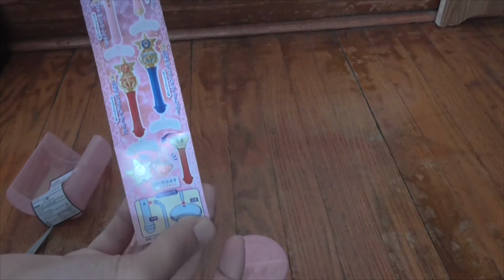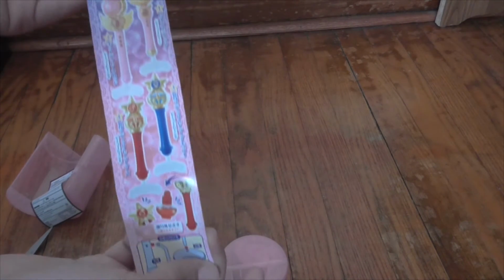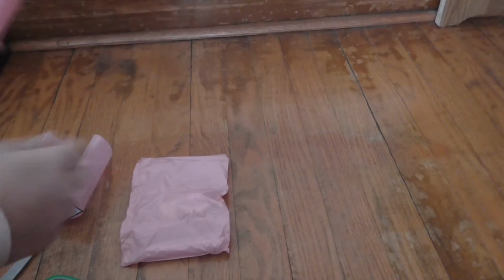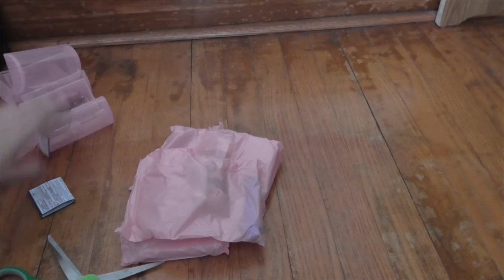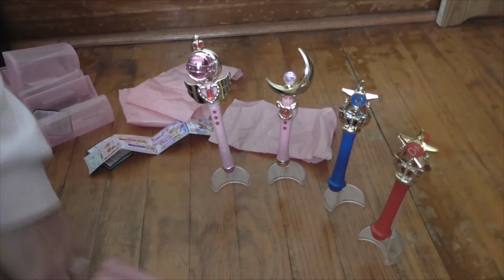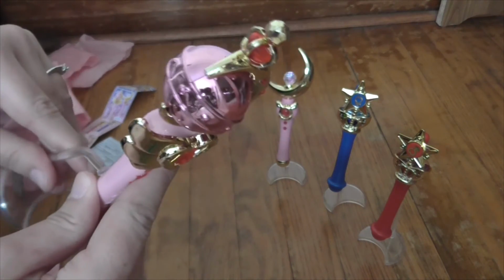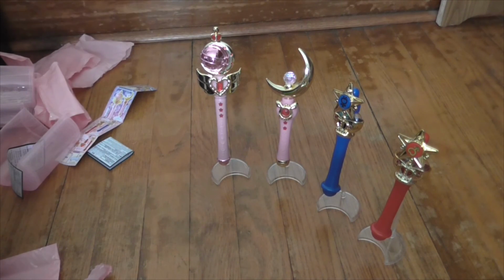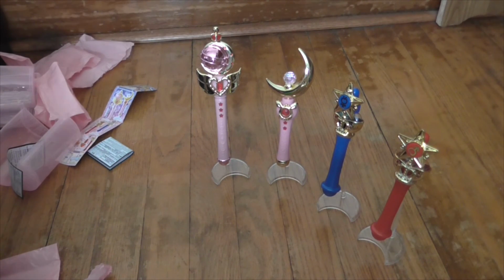Sailor Moon Surprise Capsule Toy Unboxing and Review!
So worth buying this guys! If you would like to purchase this I got mine off eBay!